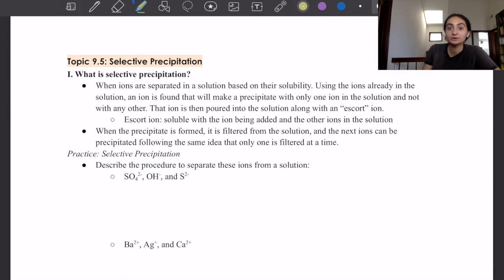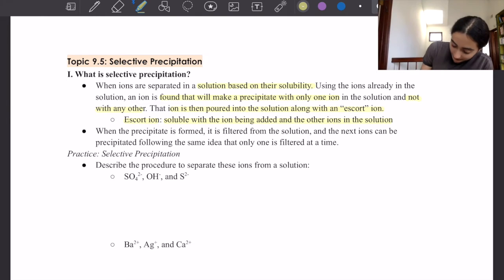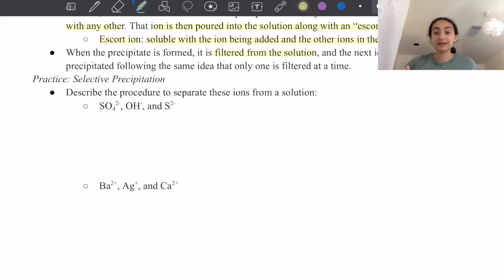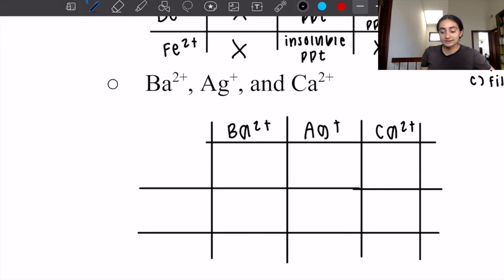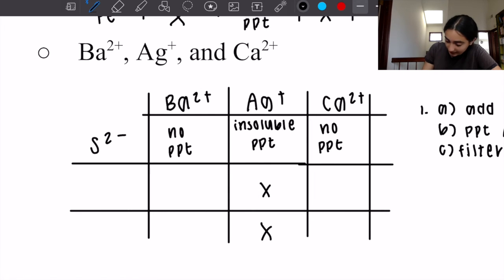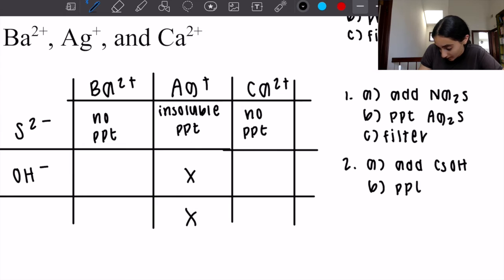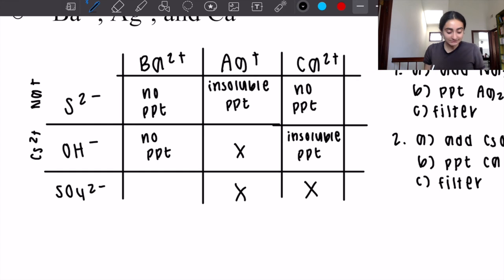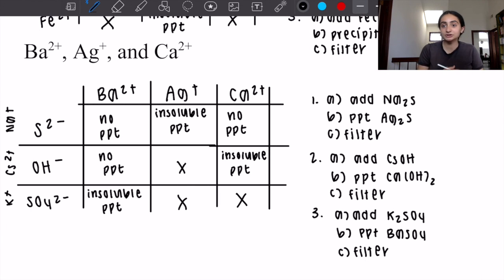Selective Precipitation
Hi! My name is Talia and I am a high school student passionate about Chemistry and Math. I wanted to start this Youtube channel as a way to explain Chemistry topics from a student perspective. In this video, I’ll be discussing selective precipitation.

0:00 intro
0:17 what is selective precipitation?
1:59 selective precipitation example
5:40 outro